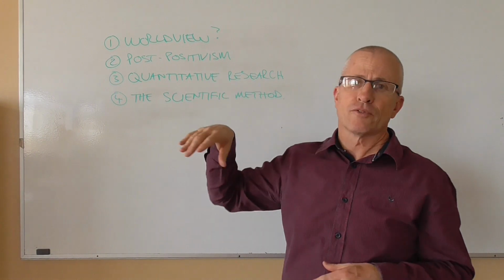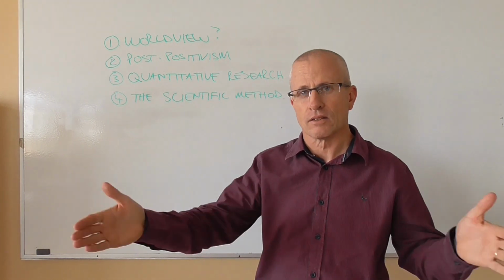Post-positivist Worldview Summary (RMT01Y3)